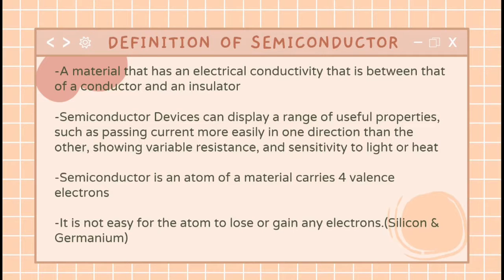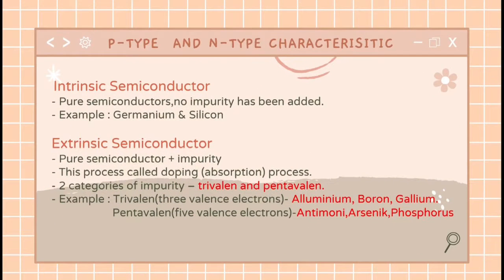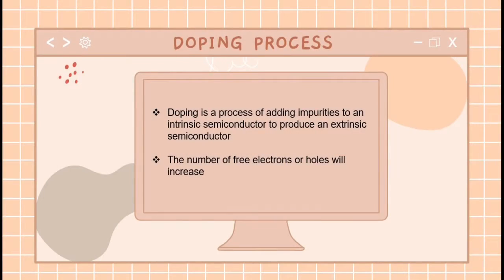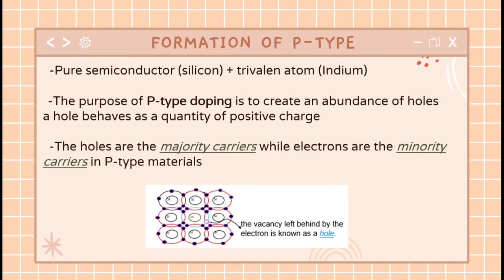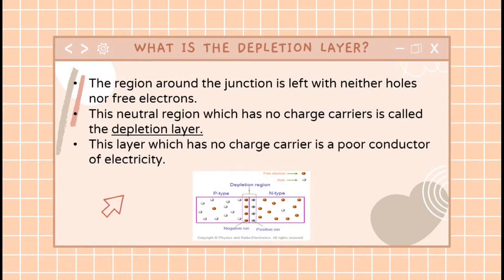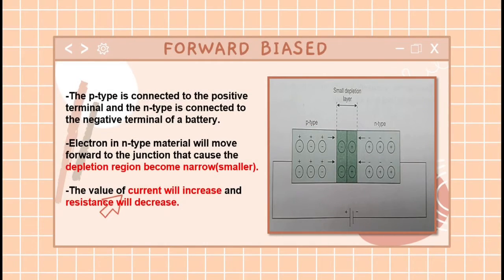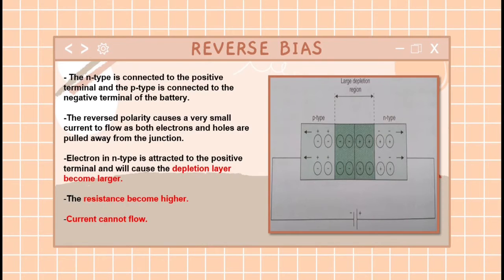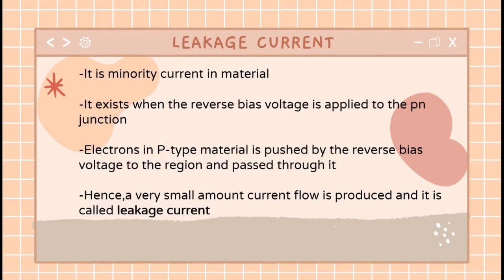Topic 1: Introduction To Semiconductor Devices (DEE20023)